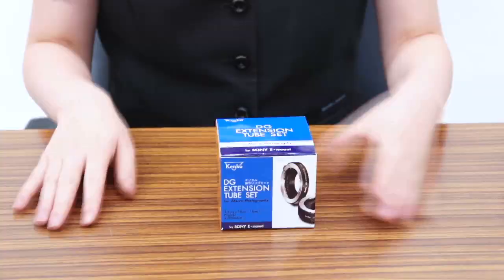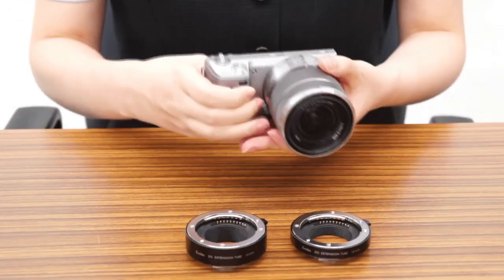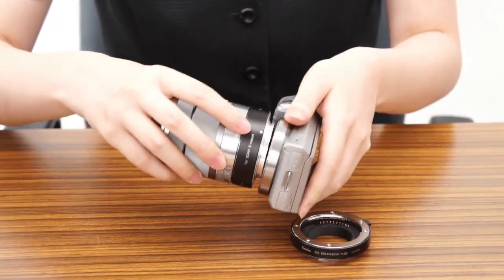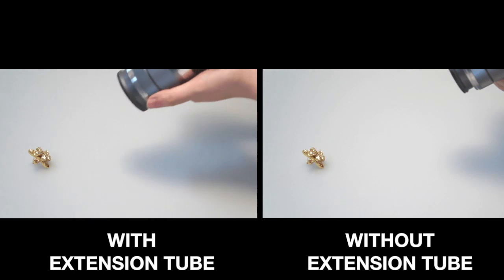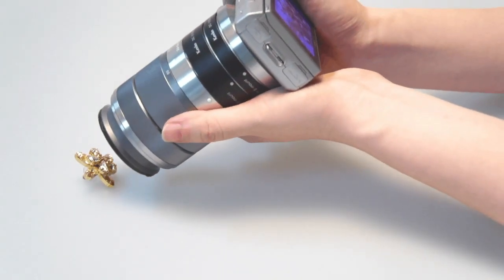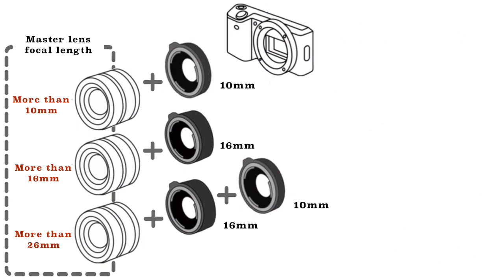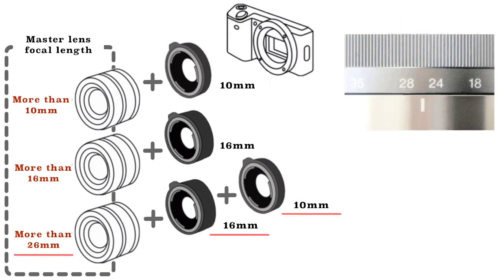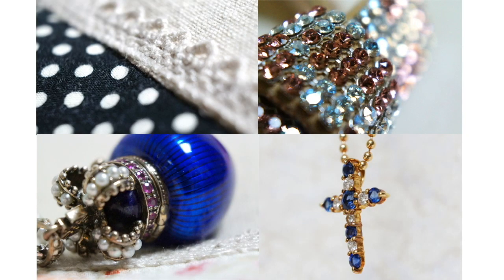All you have to know about Kenko Extension tubes. Enjoy macro photography with your standard lens.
By attaching it between the camera and the lens, Extension Tube will change your lens into macro lens without large investments in additional optical equipment. You will get close up images, those ones you can not shoot with standard lens only.